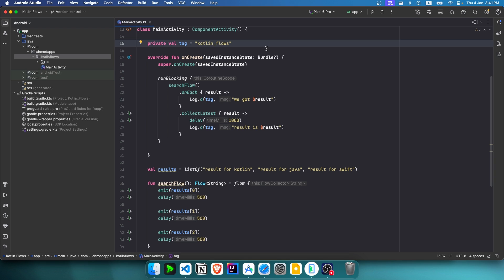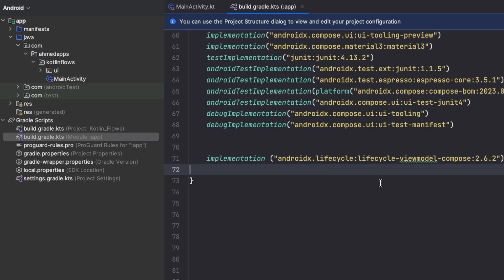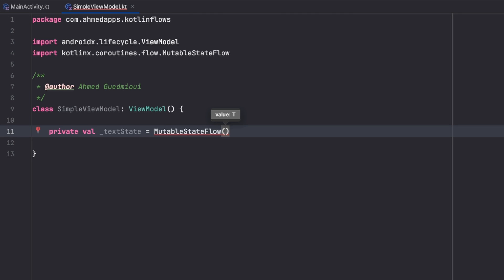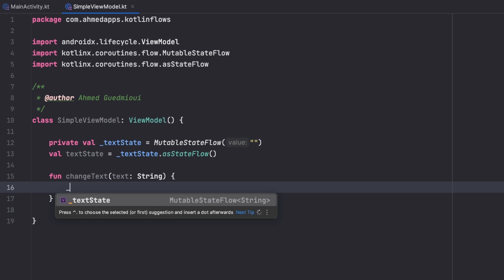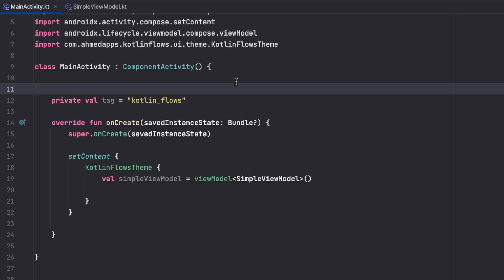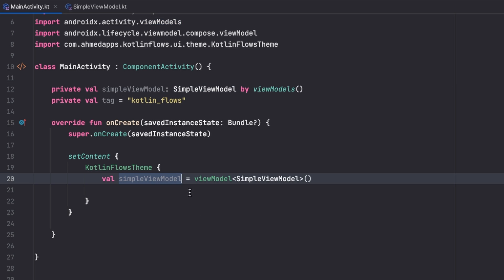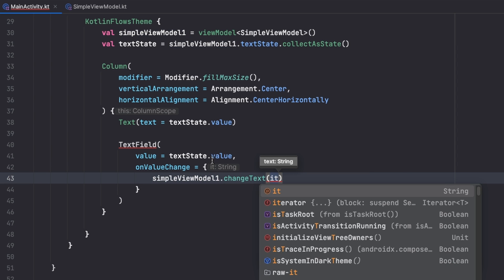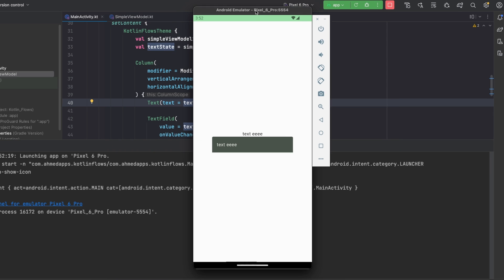Kotlin Flows Tutorial - State Flow #5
Welcome to the Kotlin Flows playlist course - part 5. This part about state flow that is use to hold one state and then we can observe the changes that happen to that state in real time. State flow can also survive configuration change if we put it in a viewModel, so with it we won't lose our screen state during configuration changes.